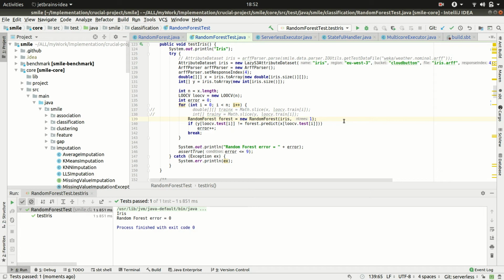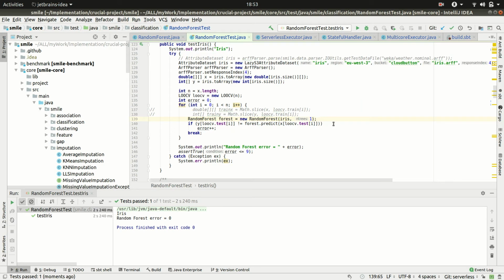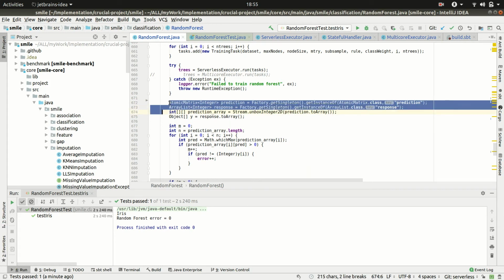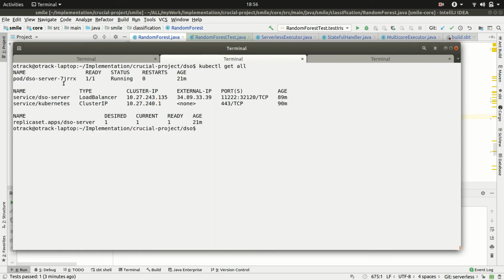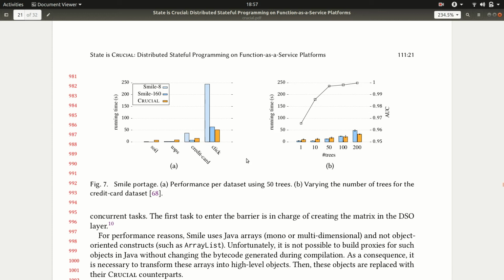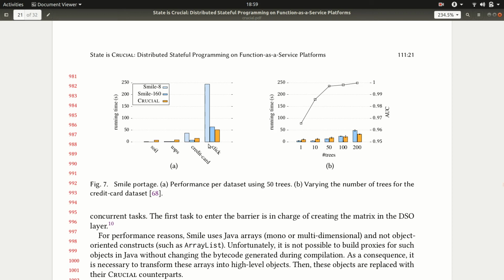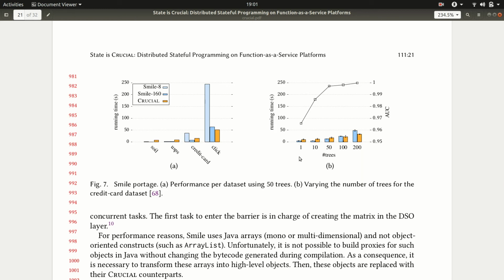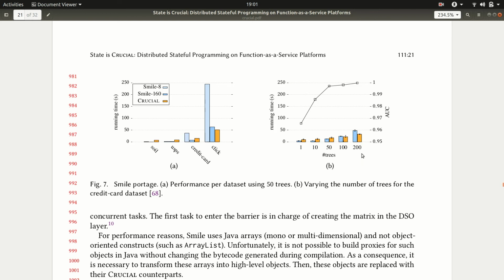WP4 - Demo Smile